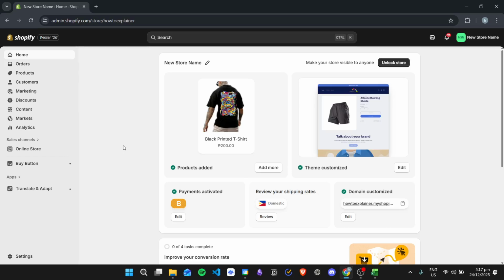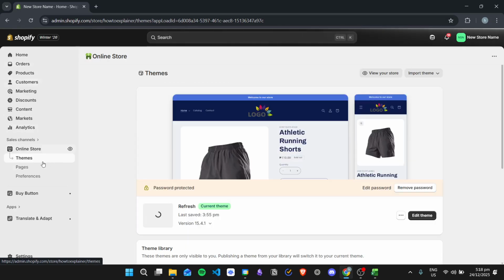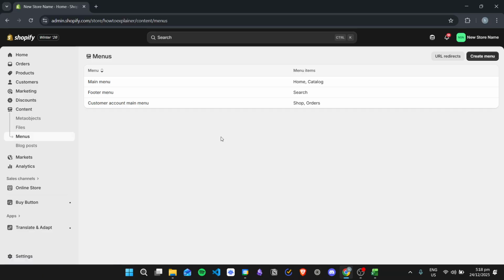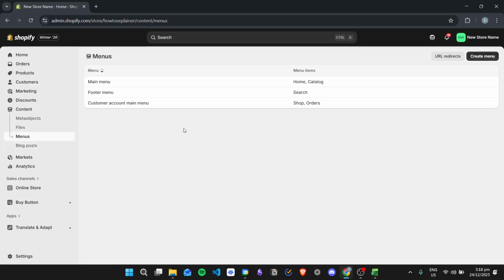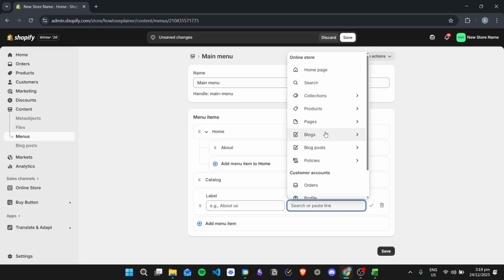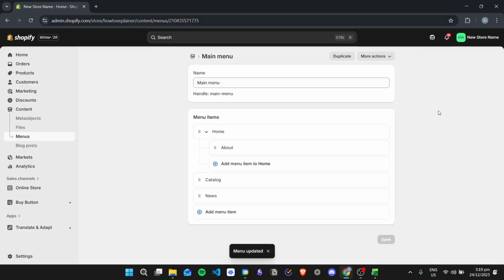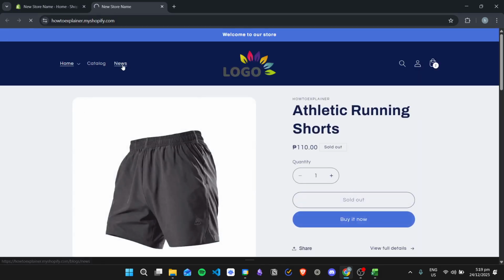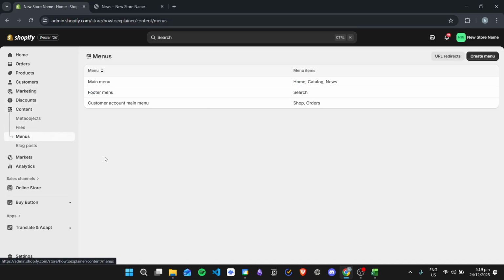Shopify Navigation Tab Not Showing in Online Store | How to Fix it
If you are looking for a video about Shopify Navigation Tab Not Showing in Online Store, here it is!